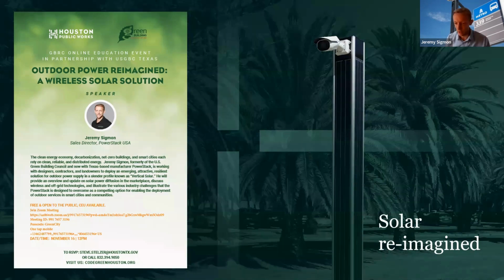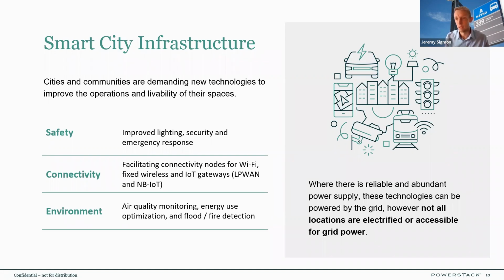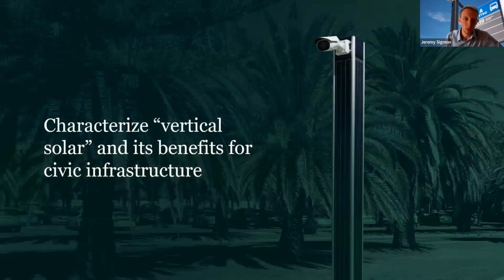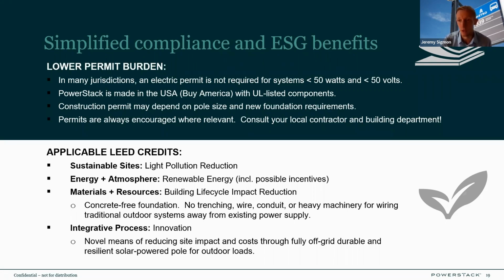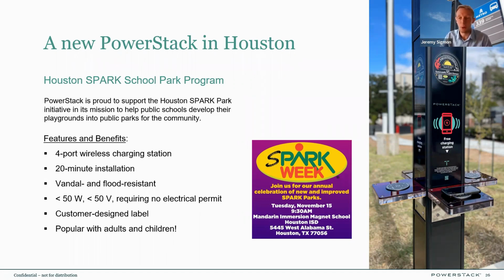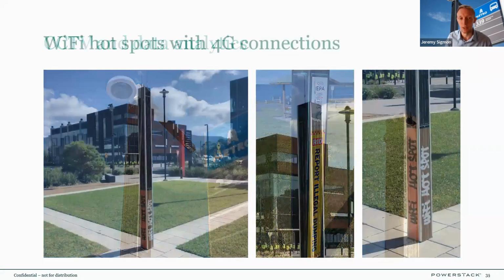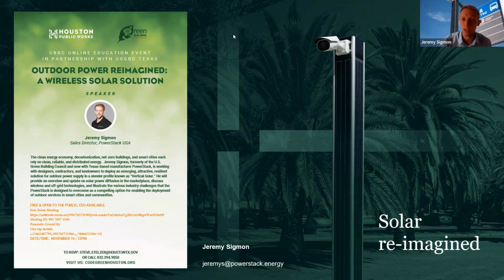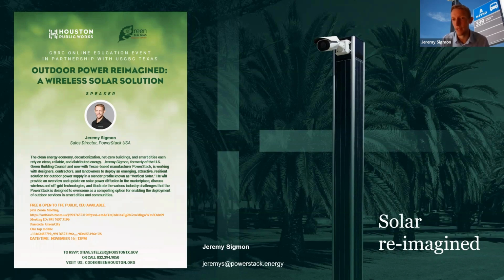Outdoor Power Reimagined Recording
Recording of webinar on Nov. 16, 2022

The clean energy economy, decarbonization, net-zero buildings, and smart cities each rely on clean, reliable, and distributed energy.

Jeremy Sigmon, with Texas-based manufacturer PowerStack, provides an overview and update on solar power diffusion in the marketplace, discusses wireless and off-grid technologies, and illustrates the various industry challenges that the PowerStack is designed to overcome as a compelling option for enabling the deployment of outdoor services in smart cities and communities.